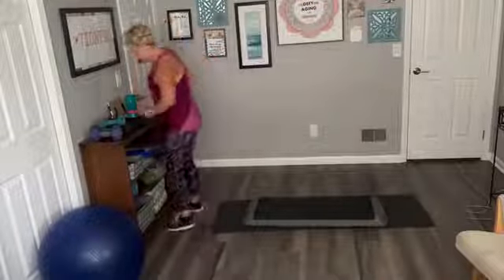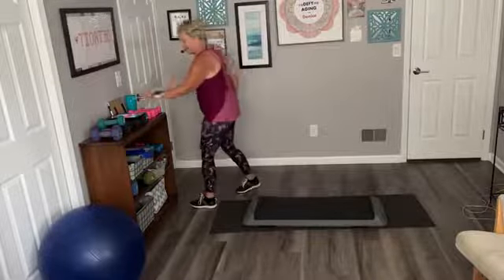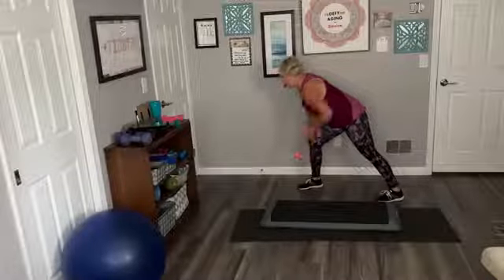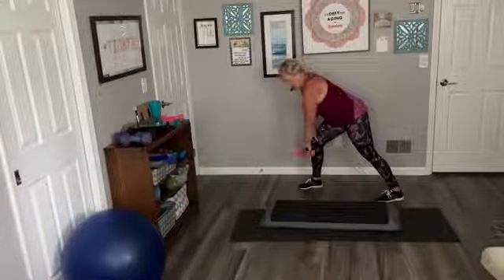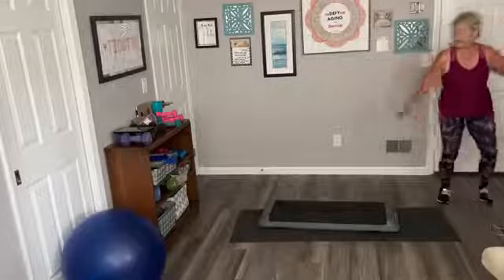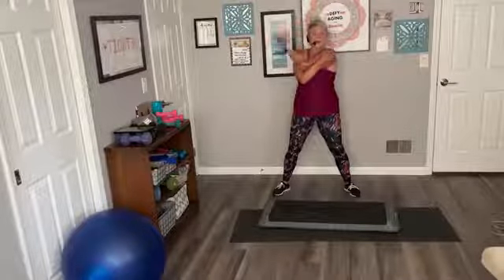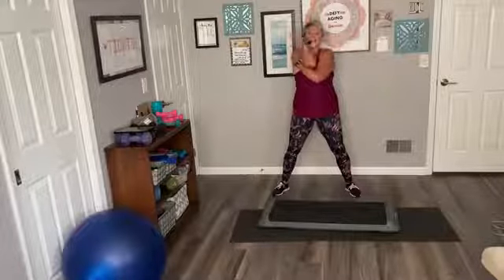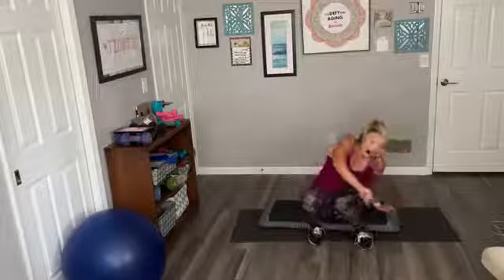Interval Step and Strength HIIT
Aerobics and Strength in one 45 minute exercise.  I listened to a podcost last night from Shawn Stevenson's Model Health.  He had Sal Di Stefano on and they talked about how important strength training is to your overall health.  I highly recommend it!  Great information.